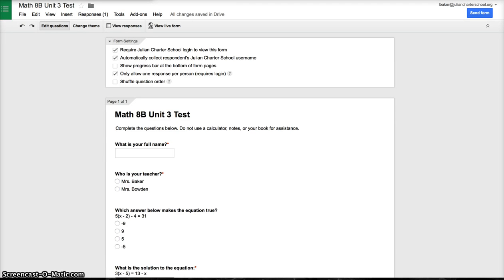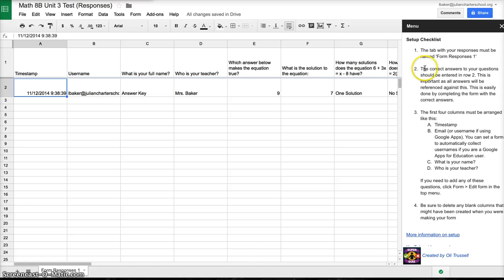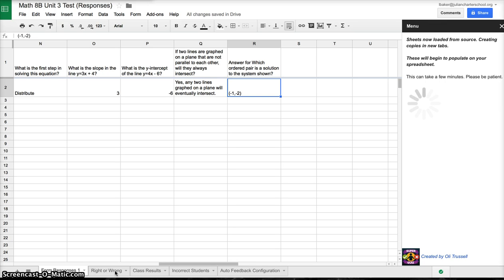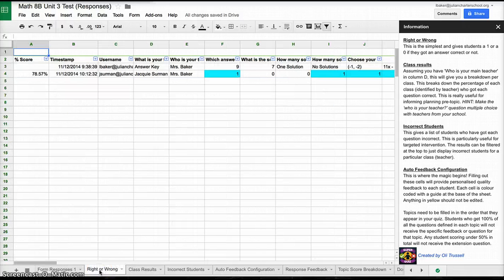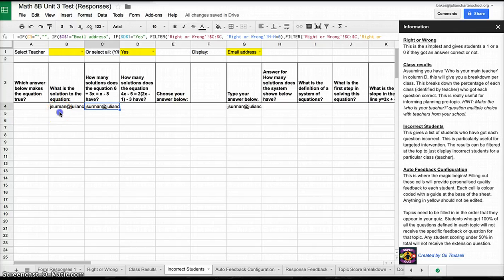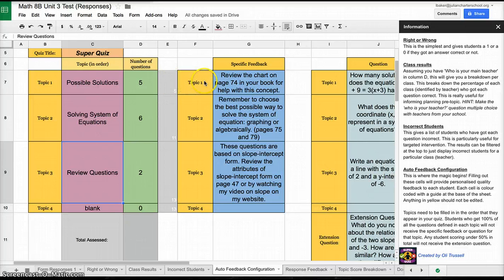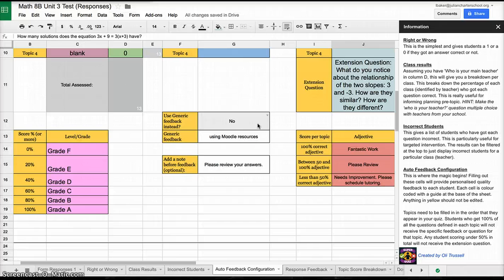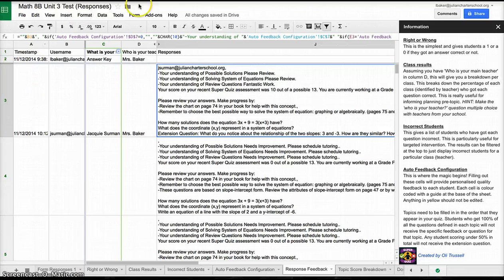How to Use Super Quiz 1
This is an instructional video on how to use the google add-on Super Quiz. I do not own super quiz. I am a middle school math teacher sharing the resource with fellow teachers!